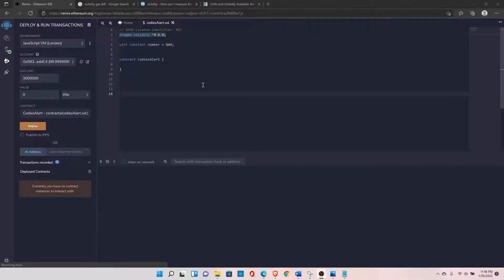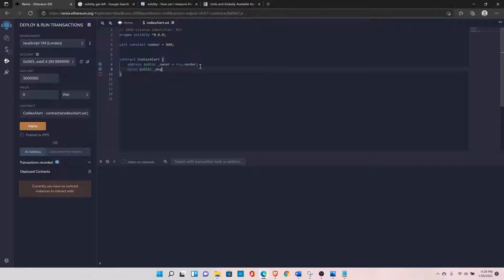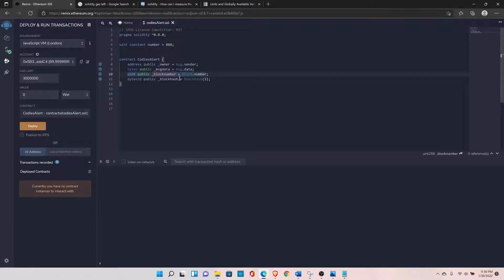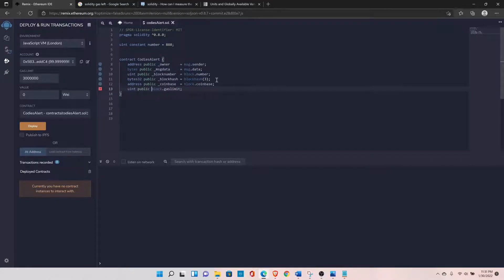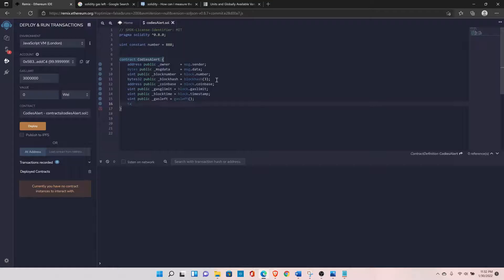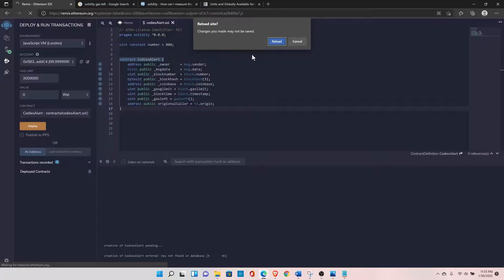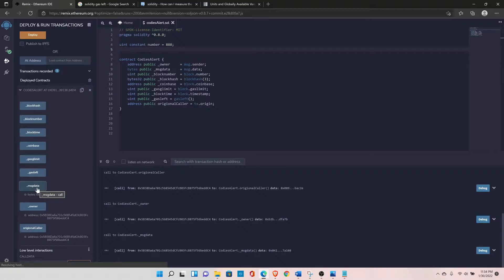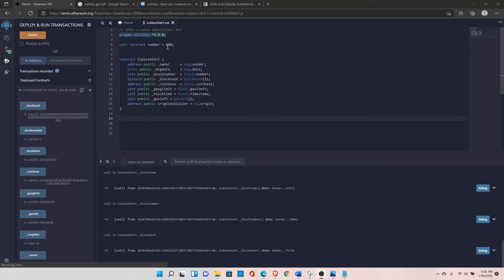05. Solidity Global Variables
Solidity Global variables

1. Basic Blockchain knowledge is required. You can check our Free Beginners Blockchain course.

2. Advanced Blockchain Course in python

3. Solidity Zero to Hero Course